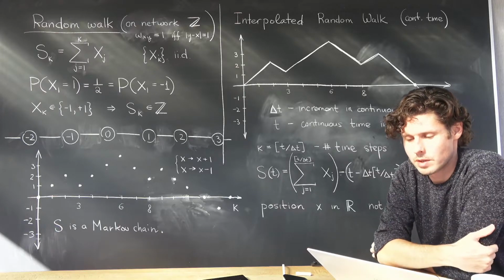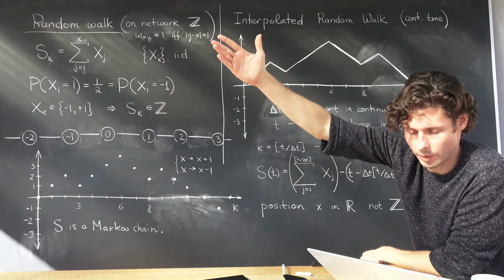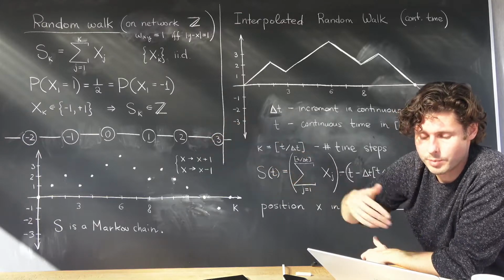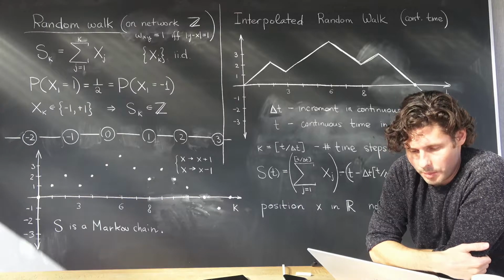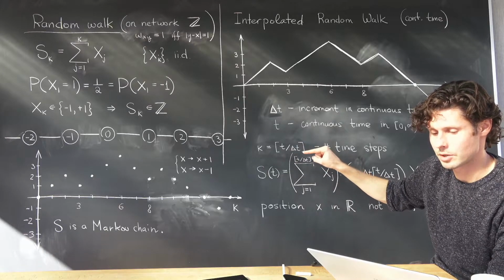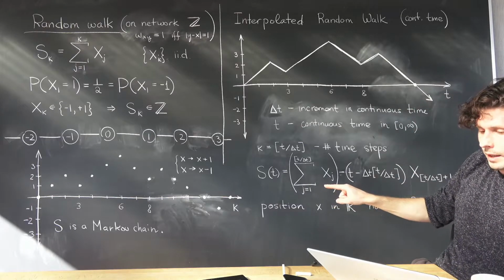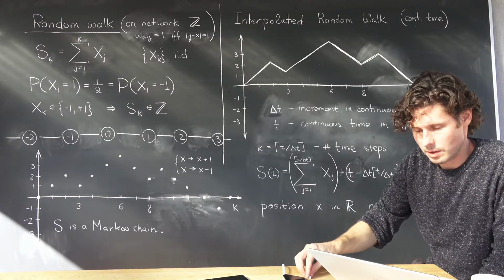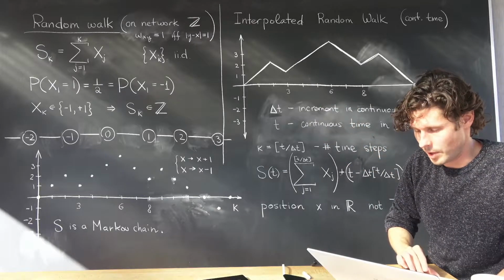160B. Lecture 10. Part 1 (Interpolated random walks)